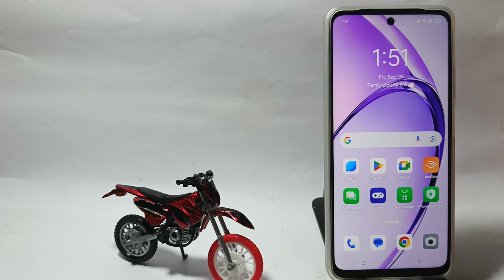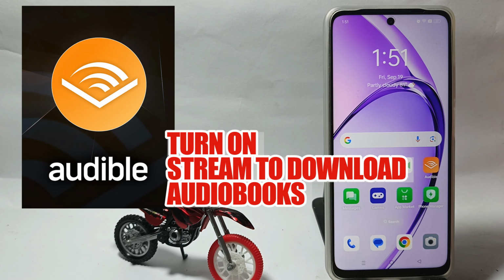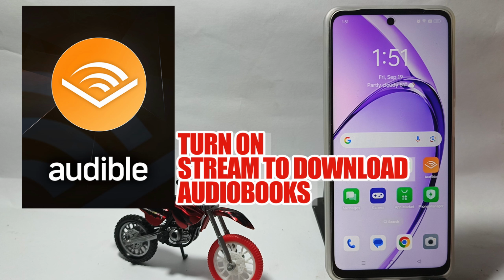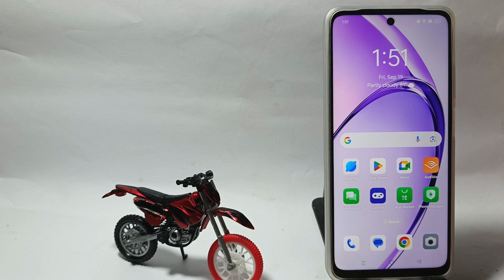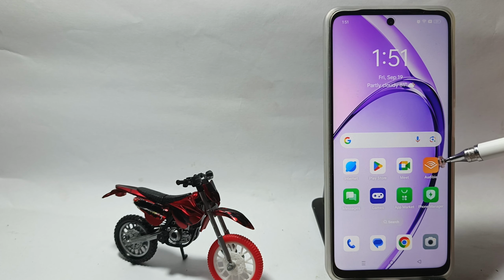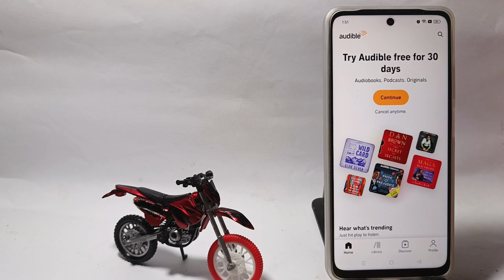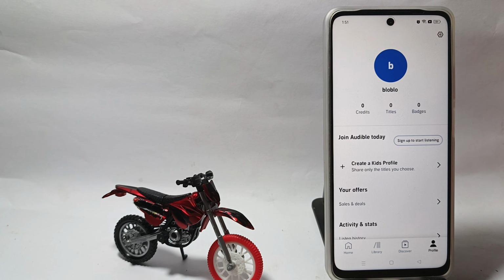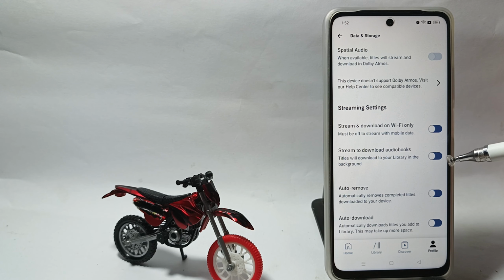How To Turn On Stream To Download Audiobooks On Audible App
How To Turn On Stream And Download In Wifi Only On Audible App:

This video is relevant:
how to turn on stream to download audiobooks
audible app
how to turn on stream to download audiobooks on audible
how to turn on stream to download audiobooks audible app
turn on stream to download audiobooks on audible app
activate stream to download audiobooks on audible app
how to turn on stream to download audiobooks audible application
tutorial turn on stream to download audiobooks on audible app
enable stream to download audiobooks on audible app